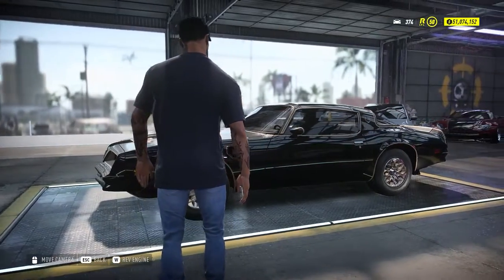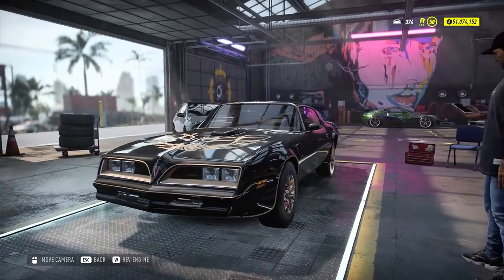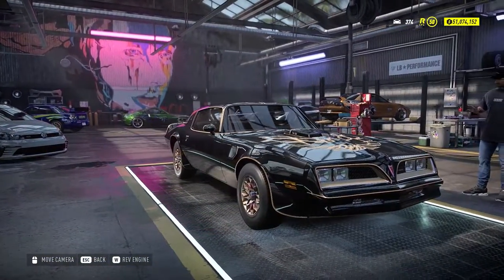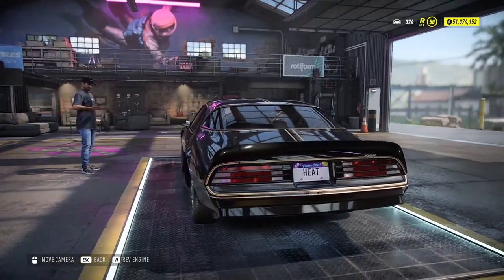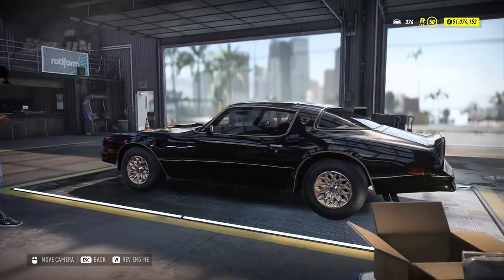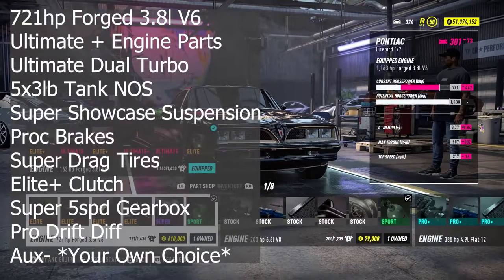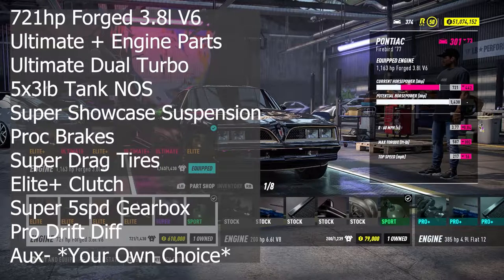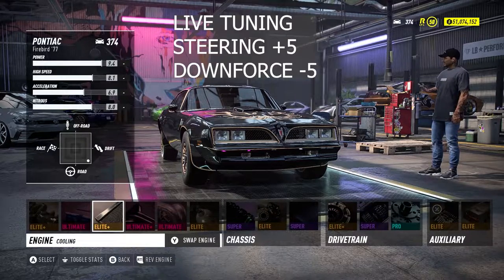The Ultimate Drift Sleeper | Pontiac Firebird '77 | Need For Speed Heat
After a long break i am back harder than ever. With an IRL project car, new PC and fresh mind im going balls to the wall into youtube. Gonna go full on as i used to back half a year ago.

▷ FiveM: fivem.net